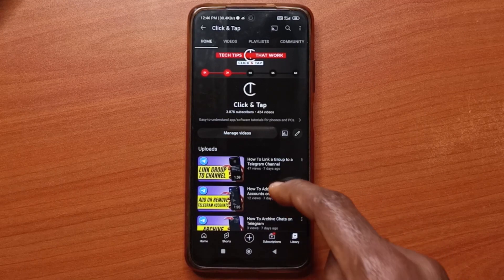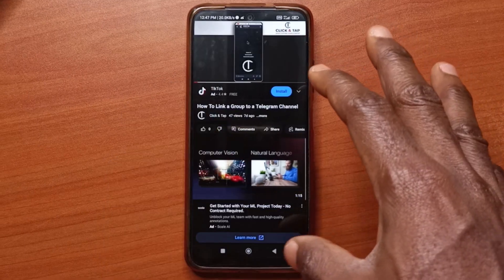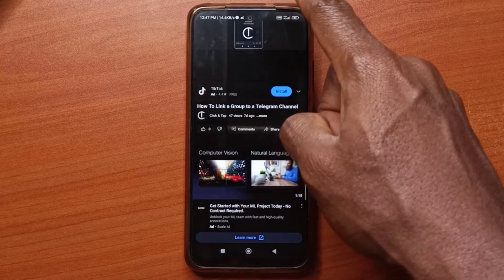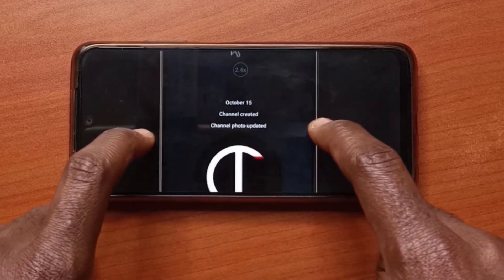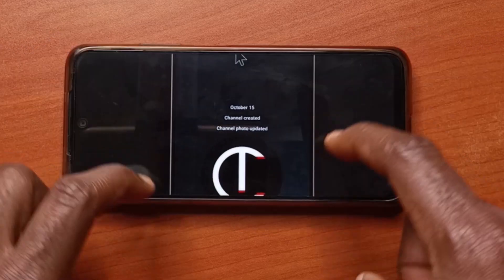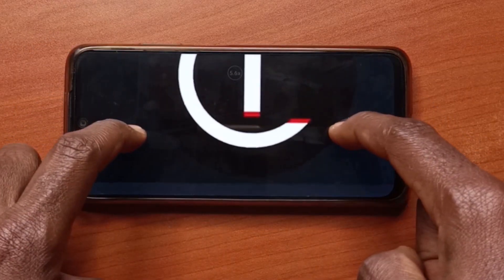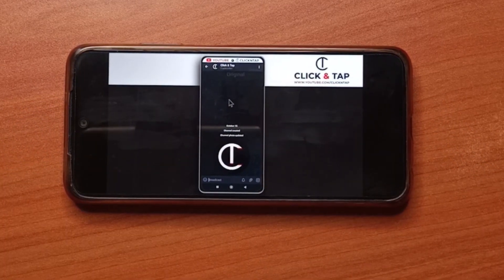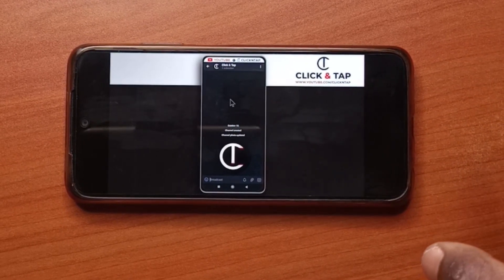How To Zoom into Videos on YouTube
– – – Tools & Equipment – – –

– – – Connect – – –